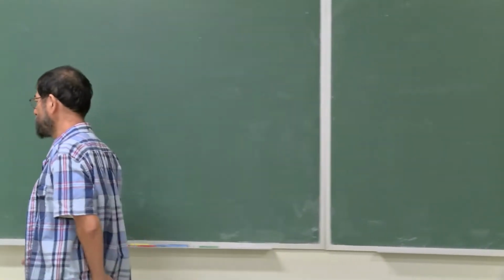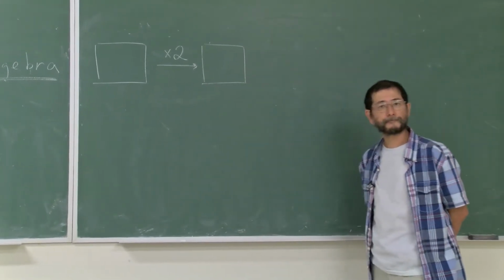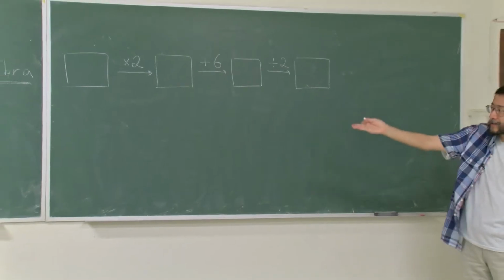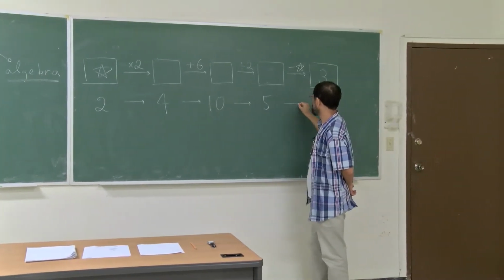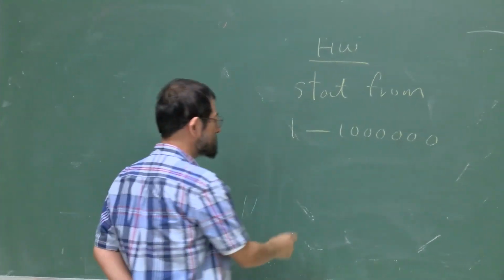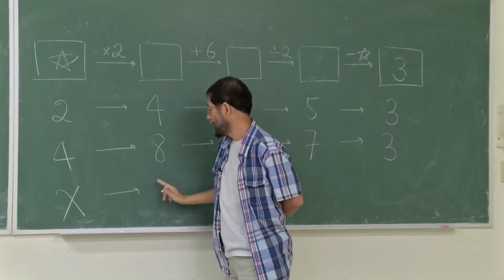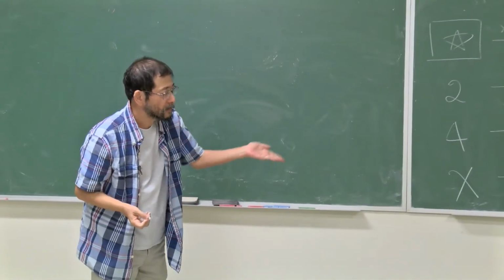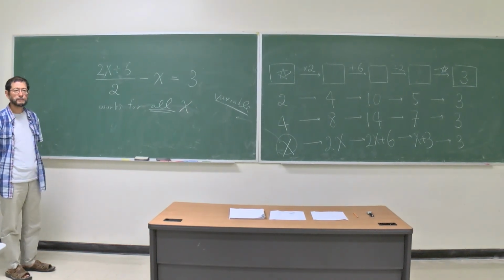Introduction to College Algebra